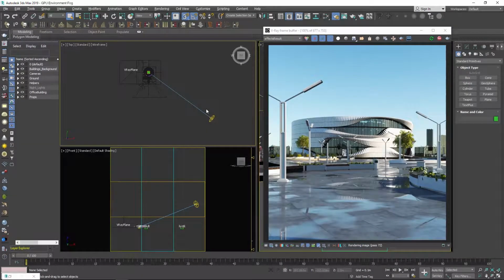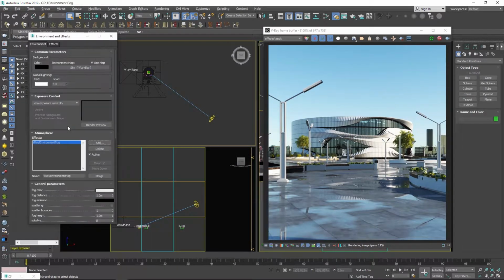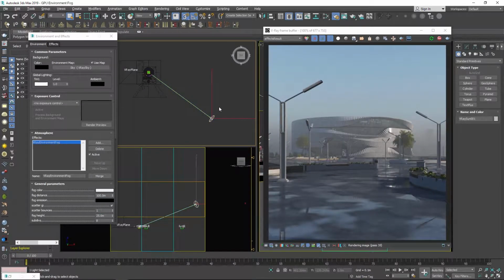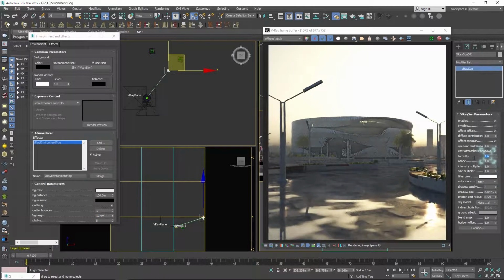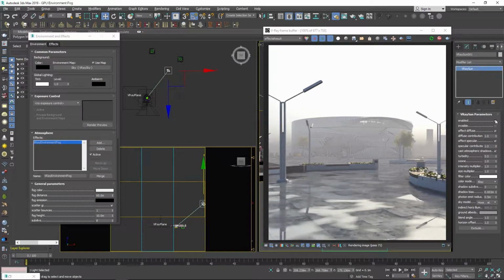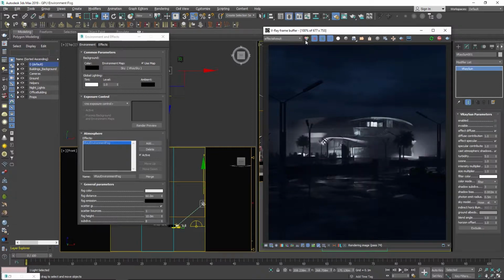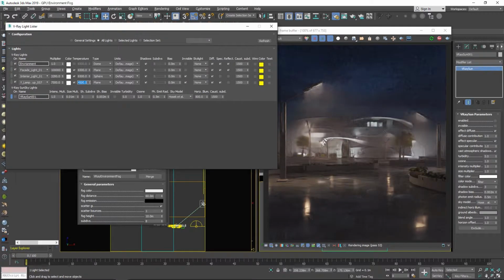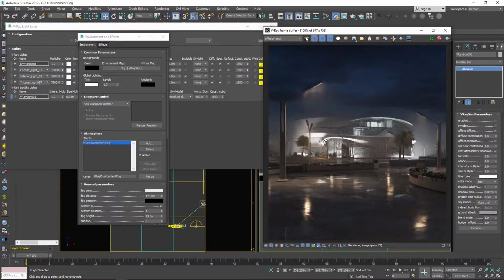V-Ray Next for 3ds Max Courseware – 2.2 GPU Environment Fog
In this video, we will take a look at Environment Fog and how it is supported on the GPU in V-Ray Next.